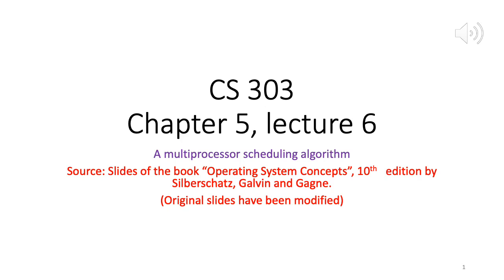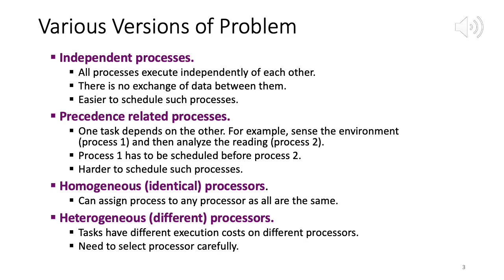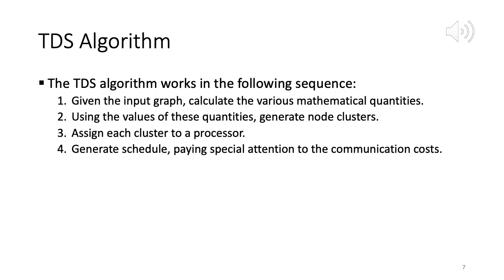CS 303: Operating Systems, chapter 5, lecture 6 - A multiprocessor scheduling algorithm.